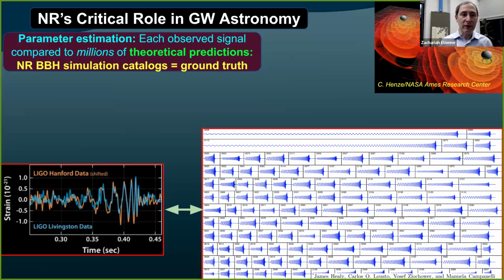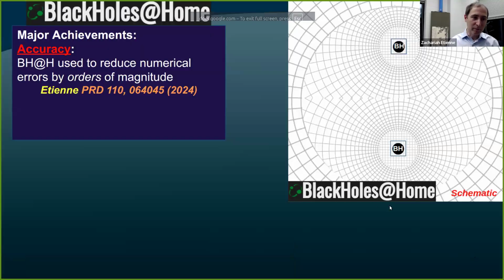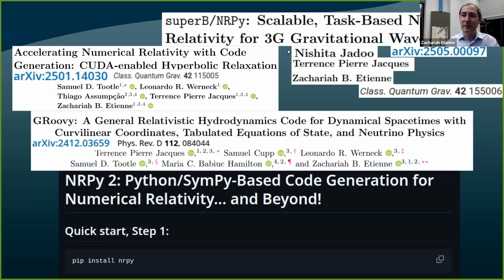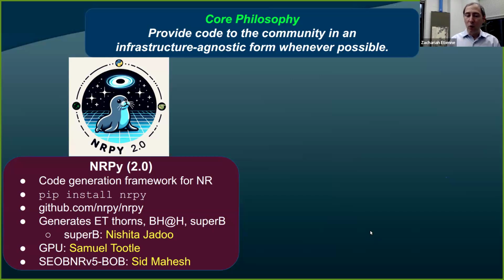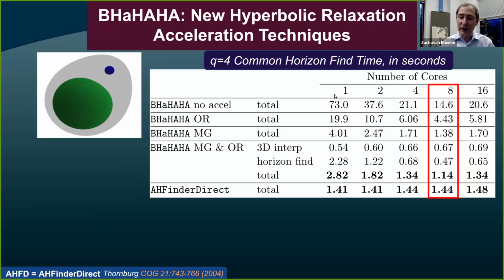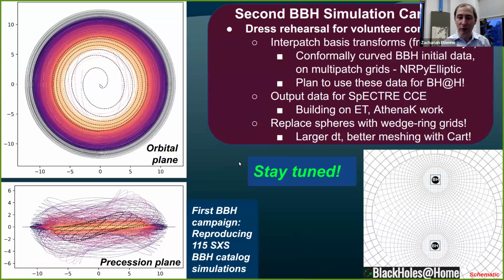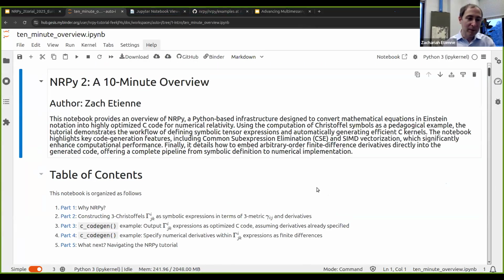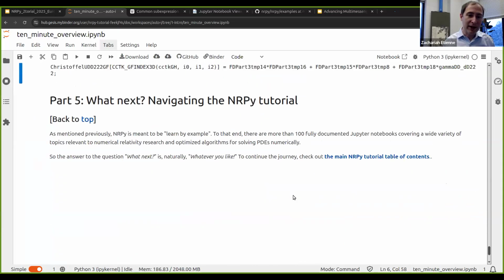Tutorial: NRPy - Zach Etienne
1-5 December 2025

Speaker
Zach Etienne

Title
Tutorial: NRPy

The slides and tutorial files for this presentation can be found on the programme page.